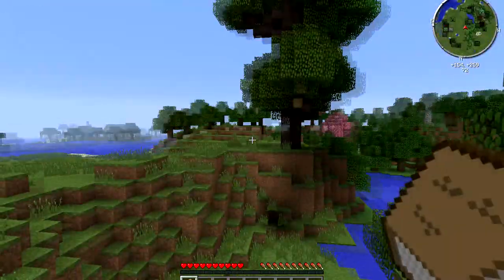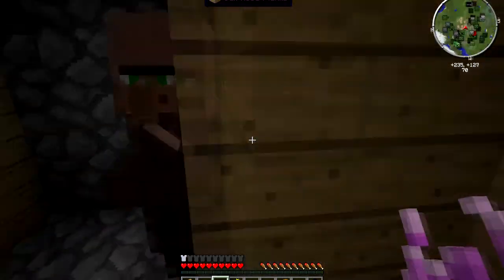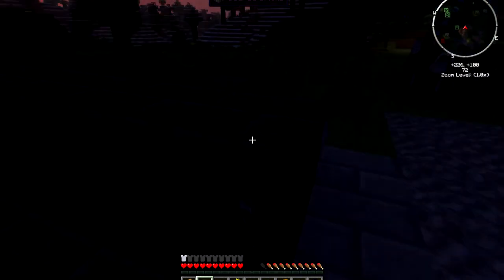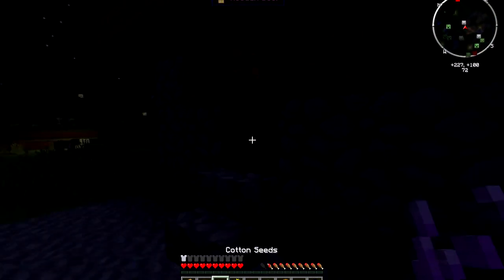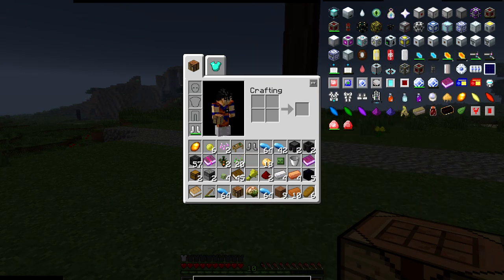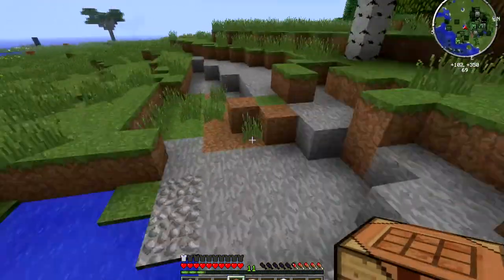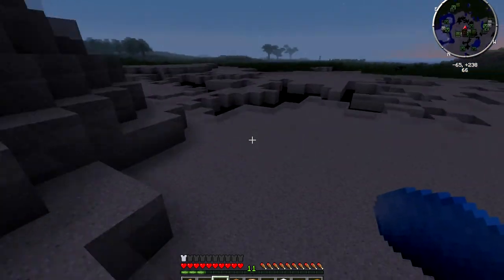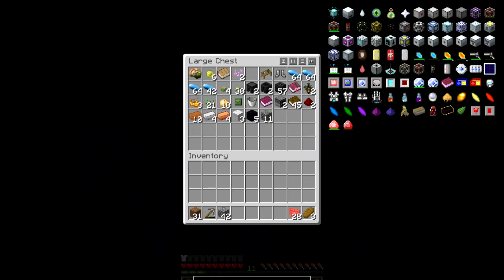FTB 1.5.2 Beta : E01.5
I wanted to restart the series. Wanted to play the beta w/o biomes o plenty.